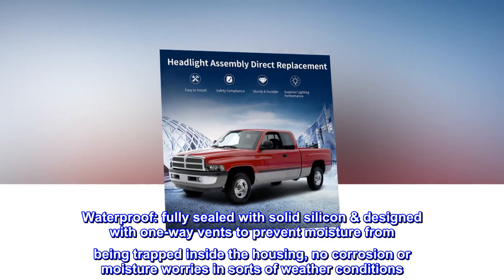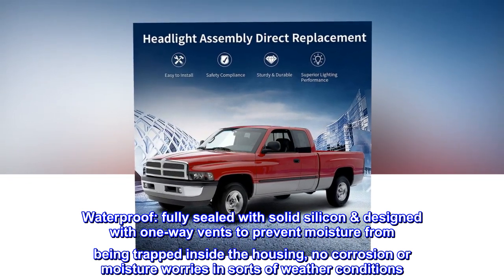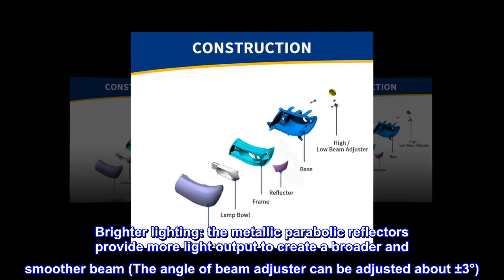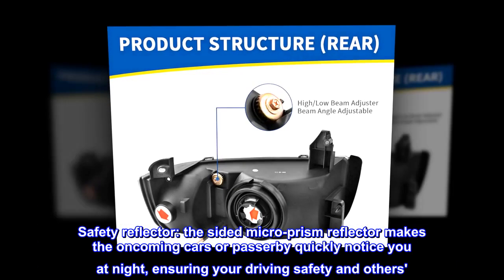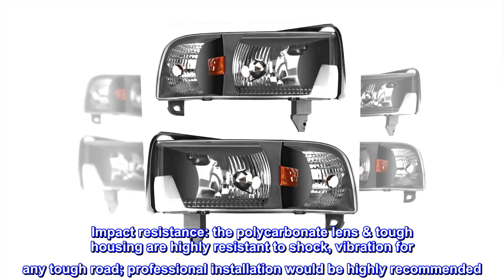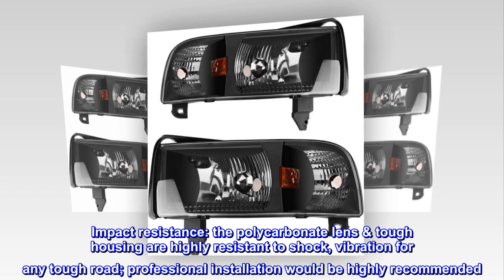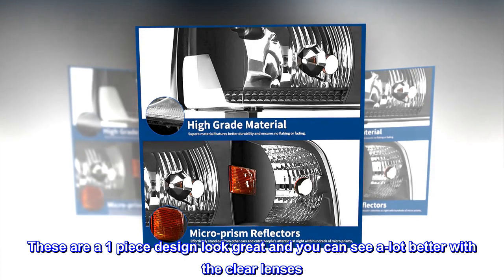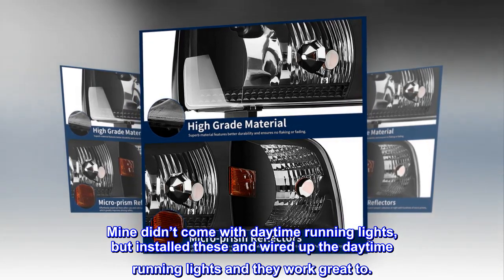AUTOSAVER88 Headlight Assembly Compatible with 1994-2001 Dodge Ram 1500/1994-2002 Dodge Ram 2500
Vehicle compatibility: headlights assembly compatible with 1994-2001 Dodge Ram 1500 / 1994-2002 Dodge Ram 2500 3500; high beam/low beam bulb type: 9004; bulbs are not included
Waterproof: fully sealed with solid silicon & designed with one-way vents to prevent moisture from being trapped inside the housing, no corrosion or moisture worries in sorts of weather conditions
Brighter lighting: the metallic parabolic reflectors provide more light output to create a broader and smoother beam (The angle of beam adjuster can be adjusted about ±3°)
Safety reflector: the sided micro-prism reflector makes the oncoming cars or passerby quickly notice you at night, ensuring your driving safety and others'
Impact resistance: the polycarbonate lens & tough housing are highly resistant to shock, vibration for any tough road; professional installation would be highly recommended
Great lights
These are a 1 piece design look great and you can see a-lot better with the clear lenses. Mine didn’t come with daytime running lights, but installed these and wired up the daytime running lights and they work great to.